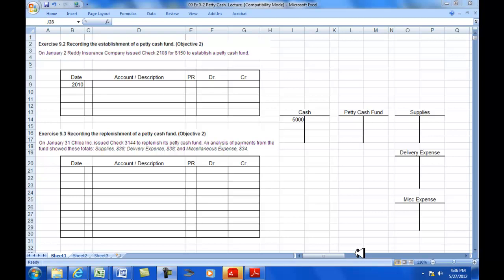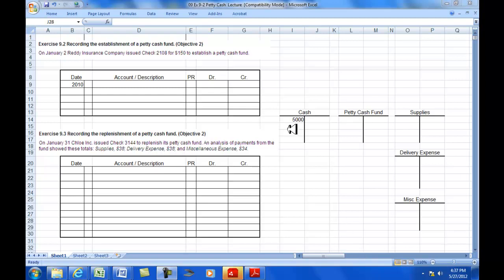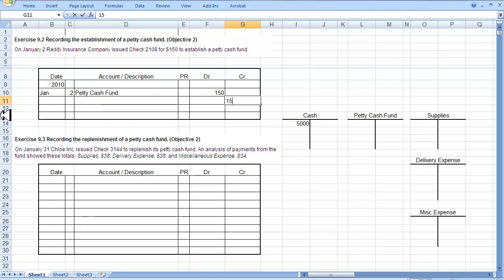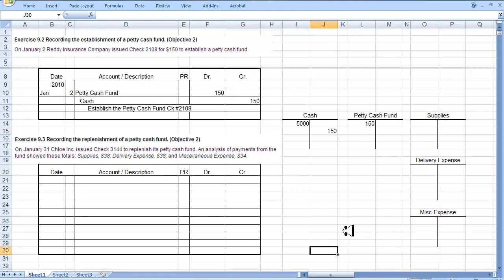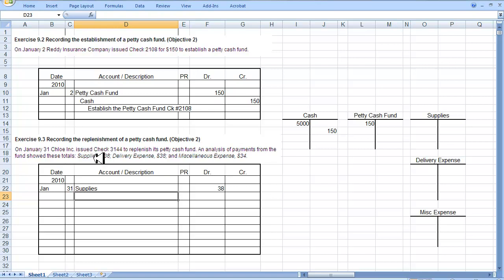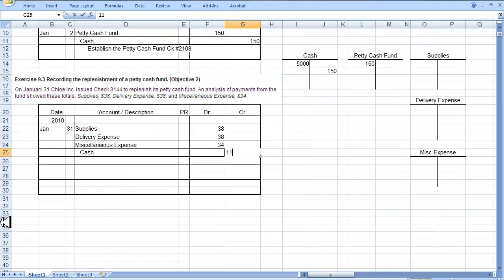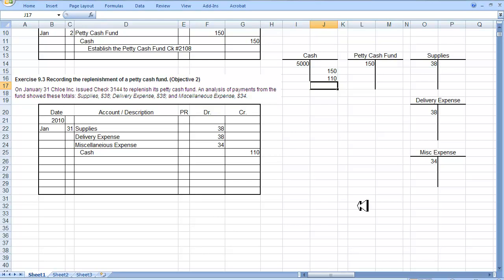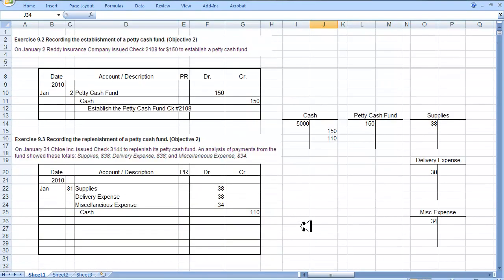09 Ex 9-2 Petty Cash Video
09 Ex 9-2 Petty Cash Video